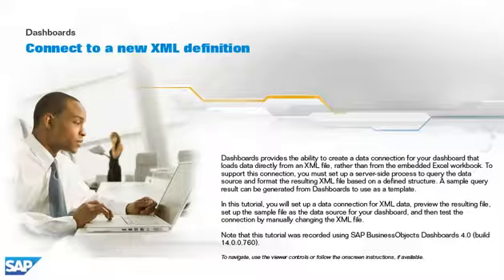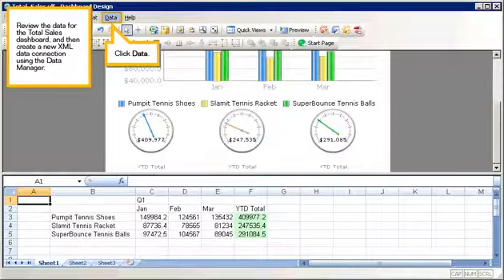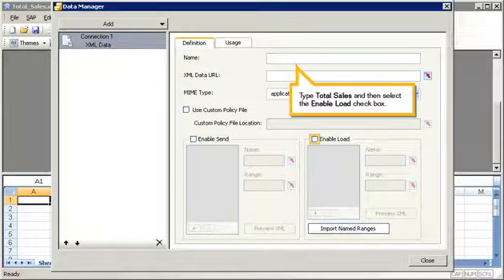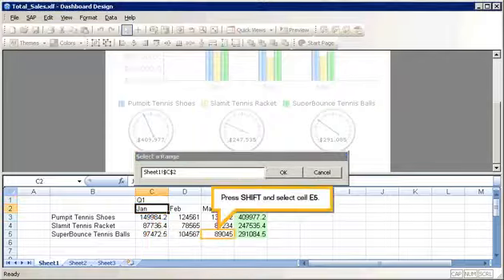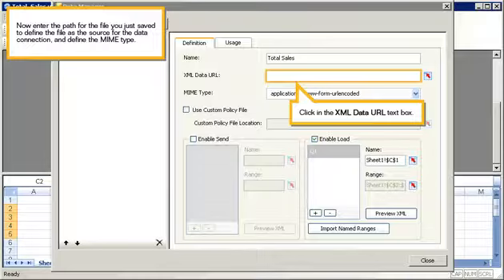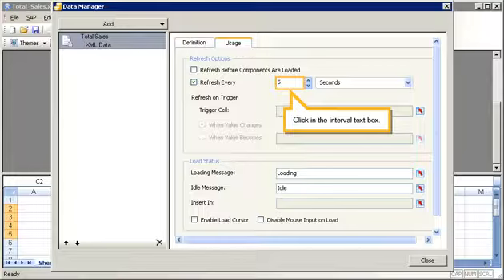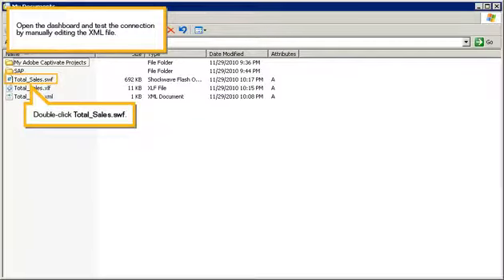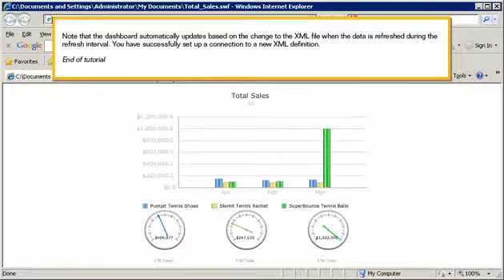Connect to a new XML definition Dashboards 4 0